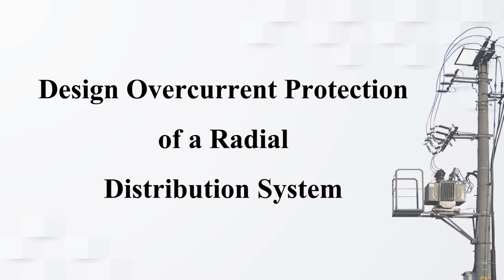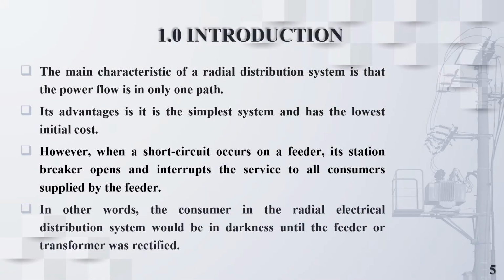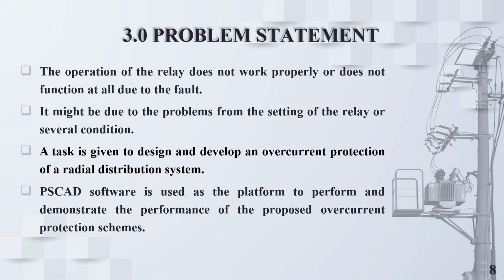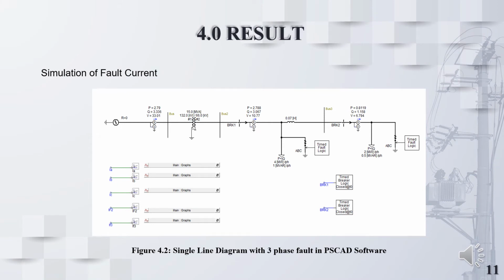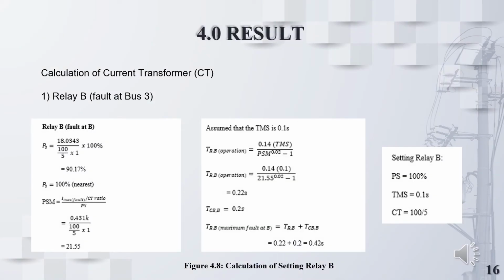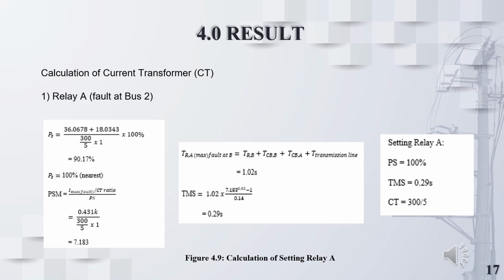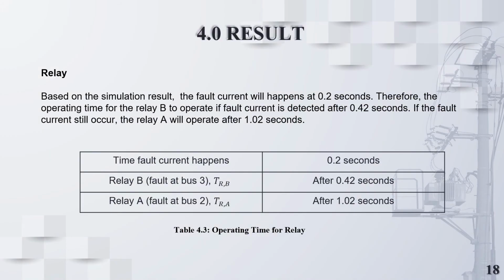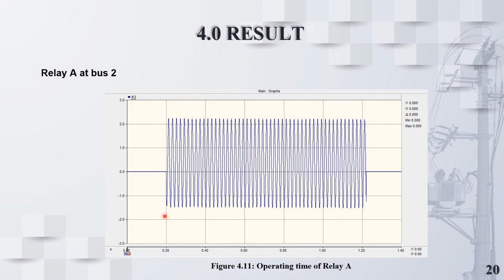VIDEO PRESENTATION FOR POWER SYSTEM PROTECTION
SUBJECT : BEKP 4873 POWER SYSTEM PROTECTION
TITLE        : Design Overcurrent Protection of a Radial Distribution System
LECTURER’S NAME: DR. MOHD HENDRA BIN HAIRI
CLASS: 4 BEKG S3
NAME OF MEMBERS:
1) NUR NADIRA BINTI MALEK FAISAL
2) NURUL AMANINA BINTI ZULKIFLI
3) SYAZWANI BINTI JAMIDAN